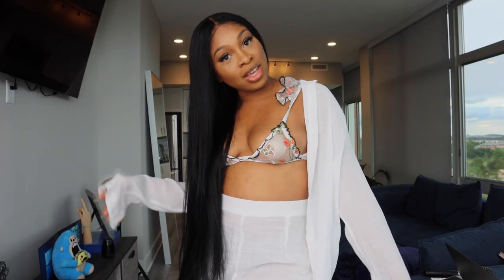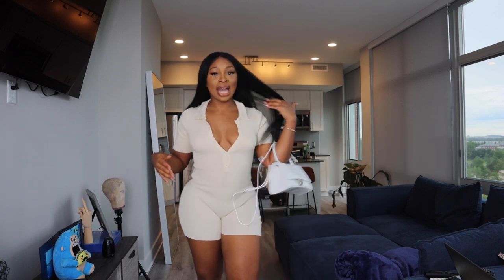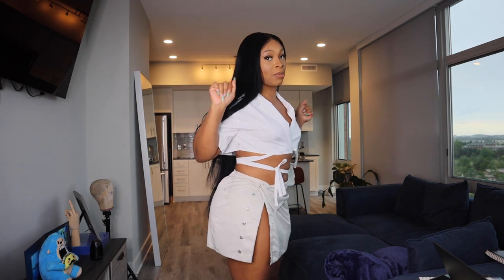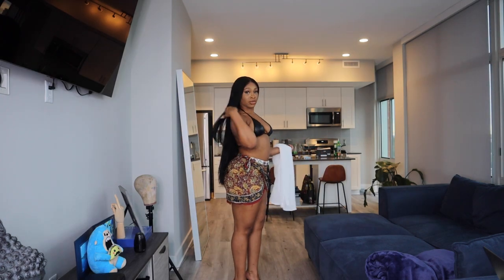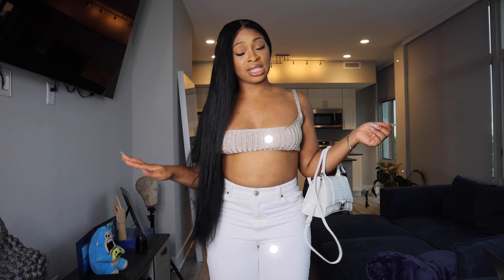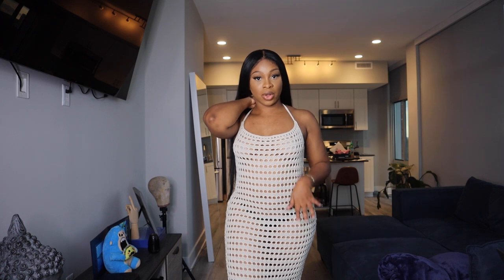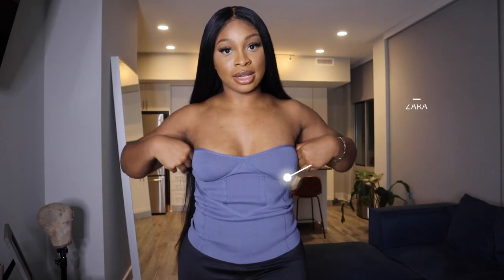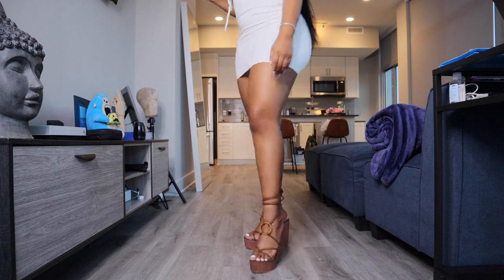Huge Zara Haul | PrettyLittleThing | Spring & Summer Vacation Haul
Clothing Haul Links:

Mistressrocks
Asymmetrical skirt:

Zara
Sarong Skirt:

Patchwork Kimono Limited Edition (2866/128): Sold Out, Size Large

Knit Bustier Top (6254/130): Sold Out, Size Medium

UrbanOutfitters
Off the shoulder dress:

PrettyLittleThing
Wedges: (CMQ7420/7/68) Sold Out

ShopZTX
Flava shirt:

H&M
Ribber biker shorts:

SheIn
Bikini top:

Nastygal
Floral embroidered bralette & panty set: (AGG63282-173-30) Sold Out